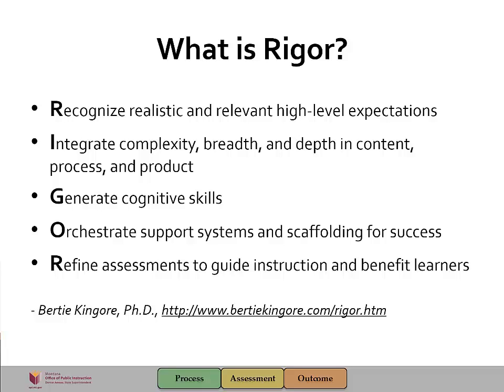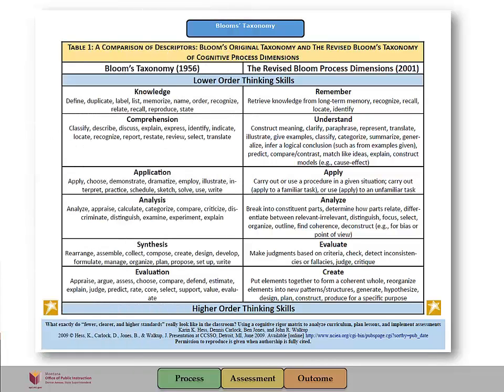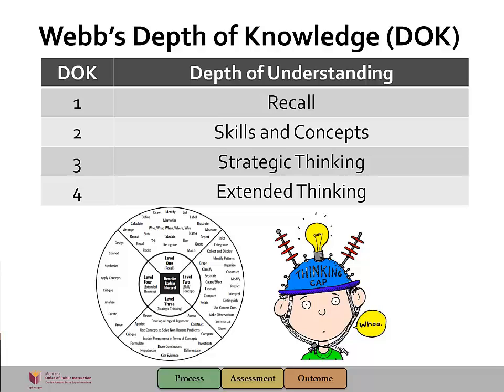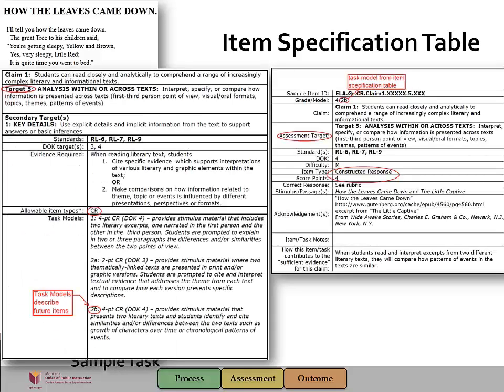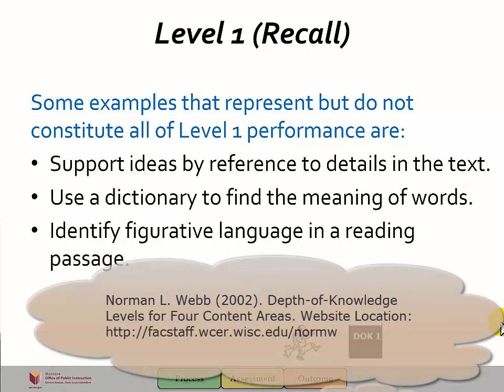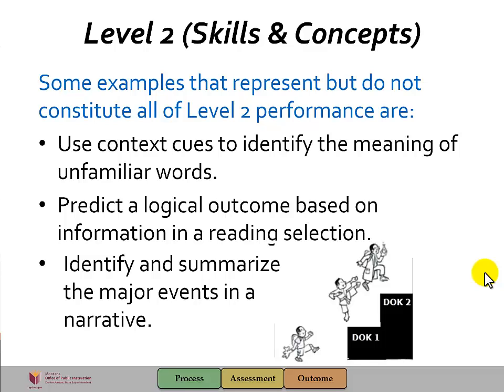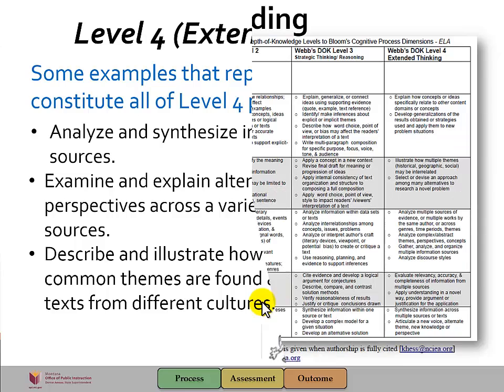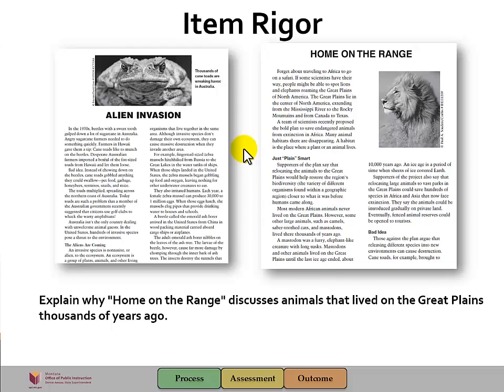Rigor Introduction ELA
NAEP has long been considered the ‘gold’ standard of assessment due to its ability to provide a common ‘yardstick’ for states, and is a valid measure that shares the expectations of the CCSS. Respectively, NAEP has strong alignment to CCSS standards/college- and career-ready standards, and provides actionable, easy to acquire data for educators. One shared expectation of the two is cognitive rigor. This video will explore NAEP items and their cognitive rigor relevance.